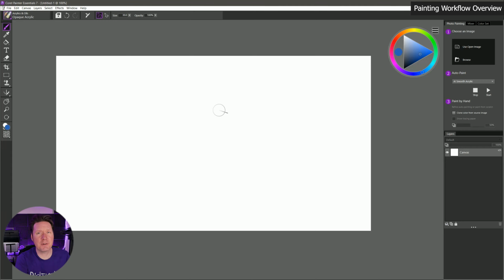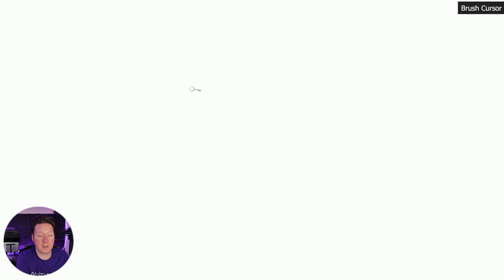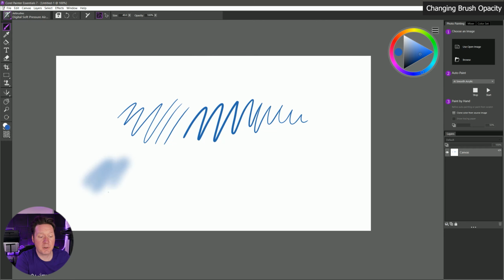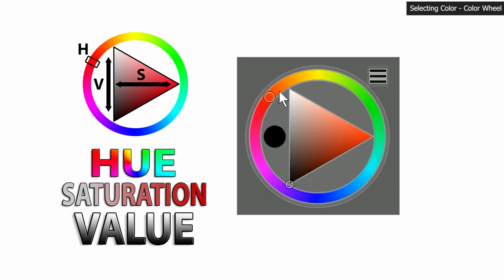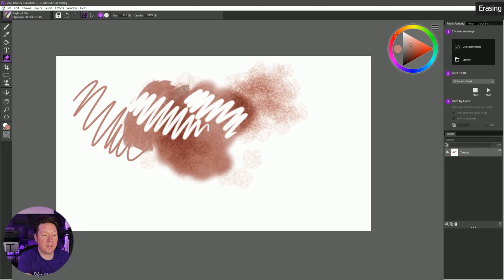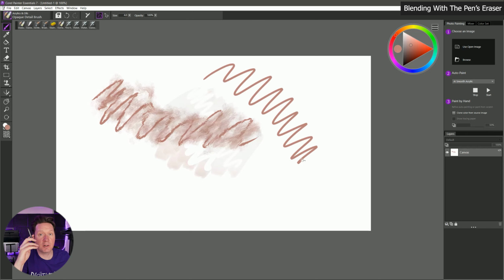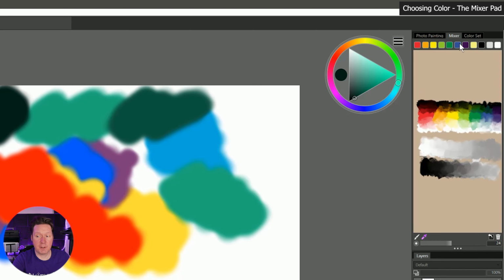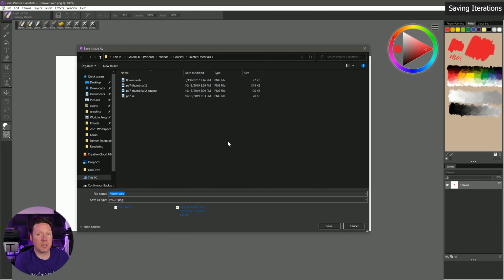Corel Painter Essentials 7 Course: Part 2 – Brushes, Color, Erase, Sampling, Color Set, Mixer & Save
Learn how to use Corel Painter Essentials 7 with an in-depth training course by Painter Master, Aaron Rutten. Full course

Part 2 shows you the basics of working with brushes, color, erasers and more.

⭐ Purchase the downloadable version to watch offline and in higher quality, plus resource files (Save 60% for a limited time)